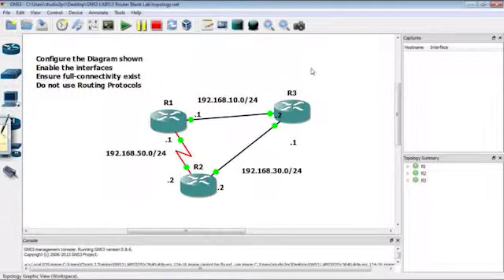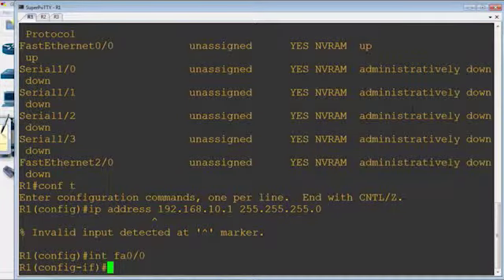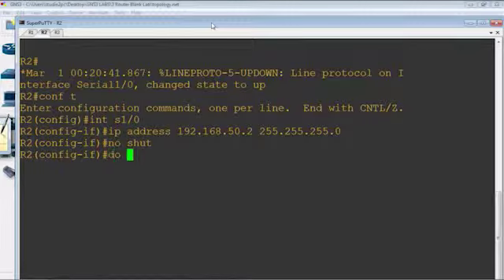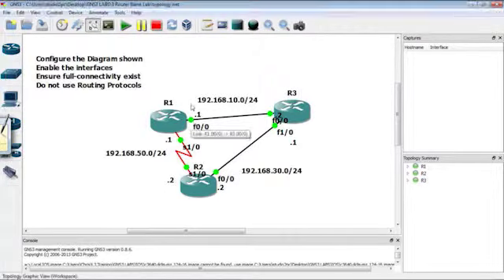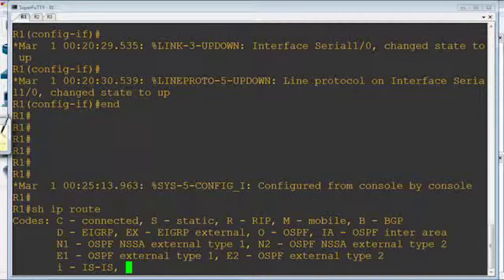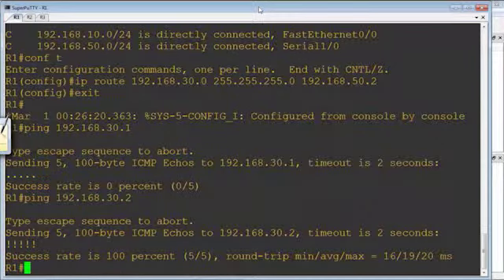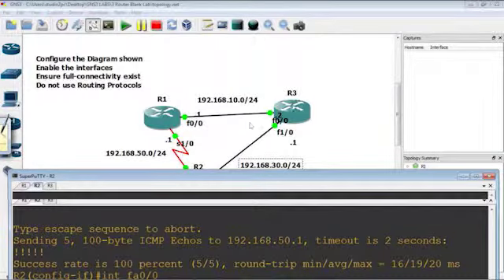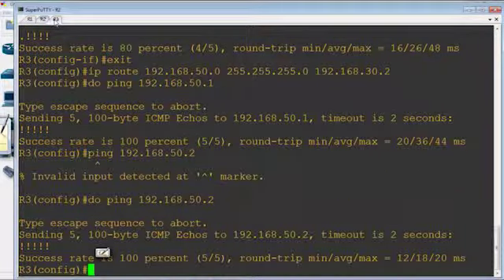ccna icnd 2 mod 2 1 Review Lab1 3834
640-816 Cisco ICND2 CCNA - Interconnecting Cisco Networking Devices Part 2